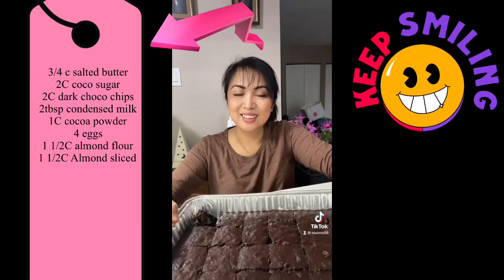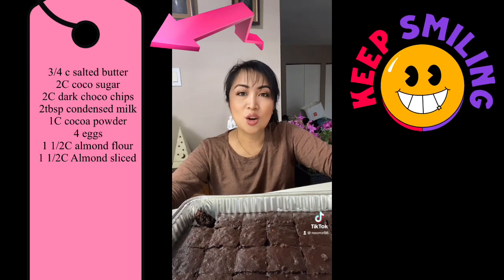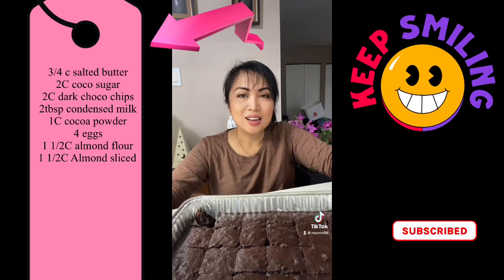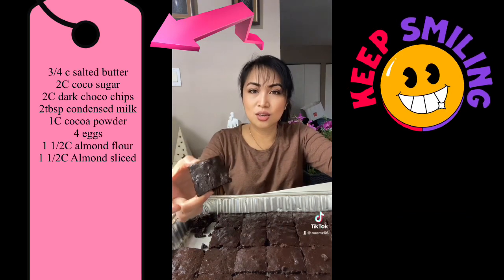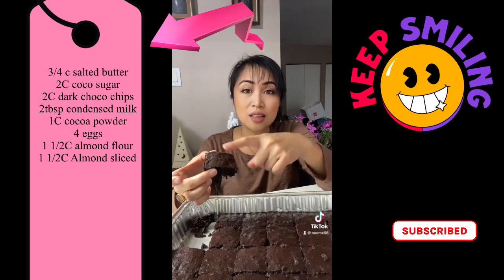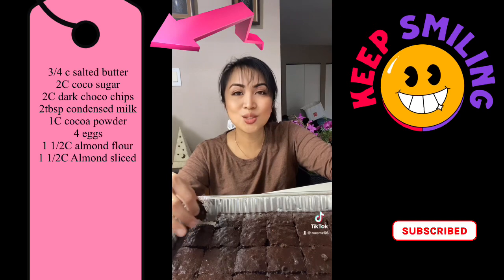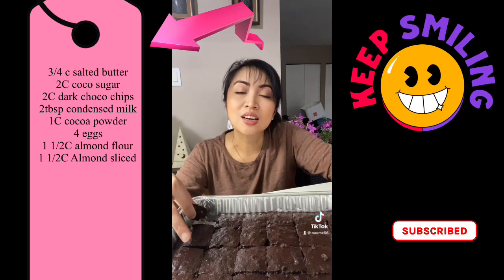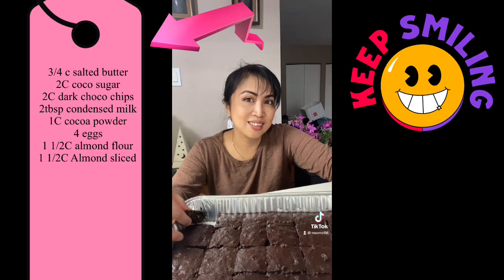LOW CARBS : Choco Brownies | Chewy but soft brownies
These is modified diet I followed from the very famous chef in the Philippines but I modified it by my own version as a low carbs fanatic .
@chefrvmanabat Thank you